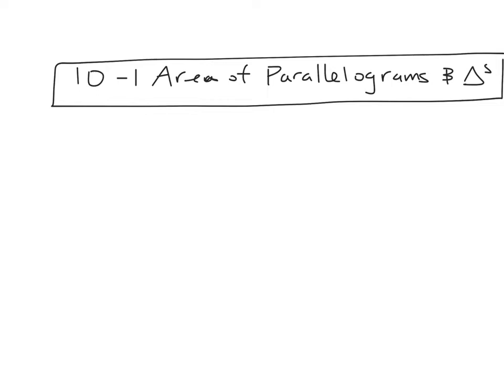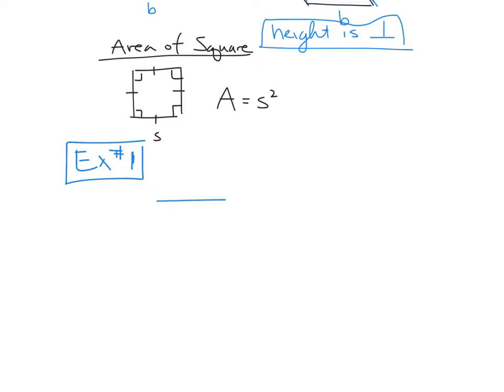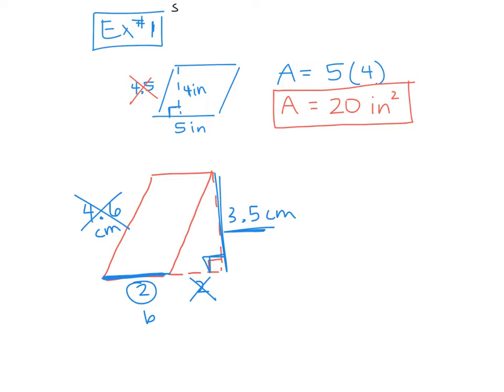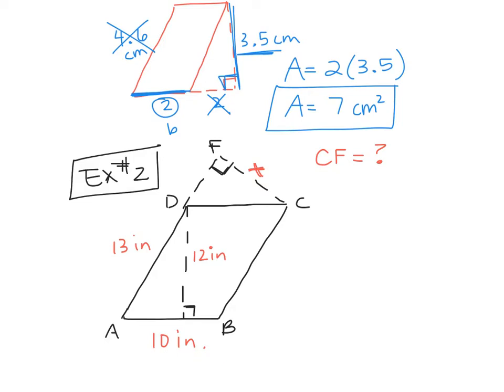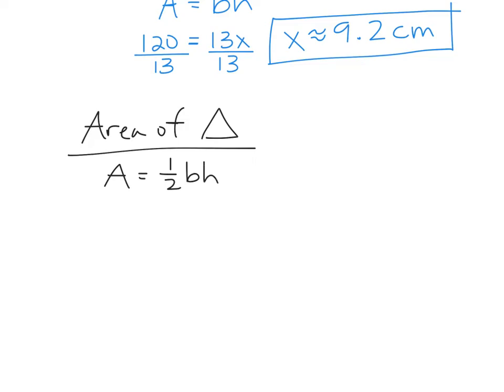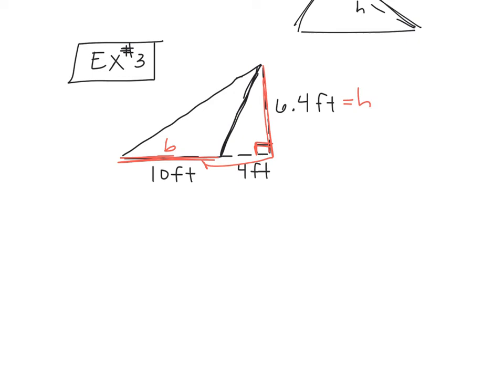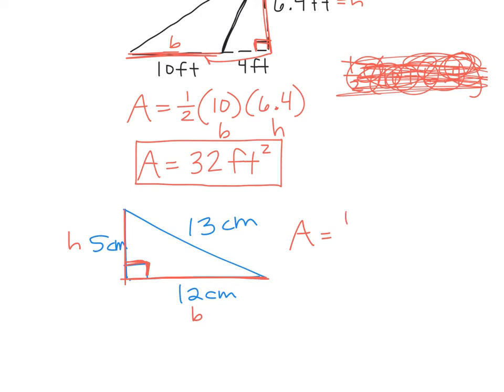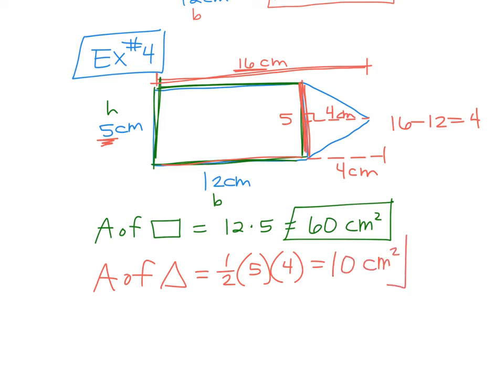Geom 10.1 area of parallelograms and triangles